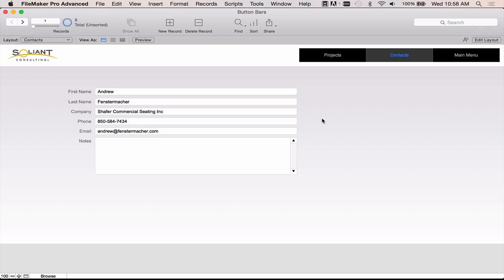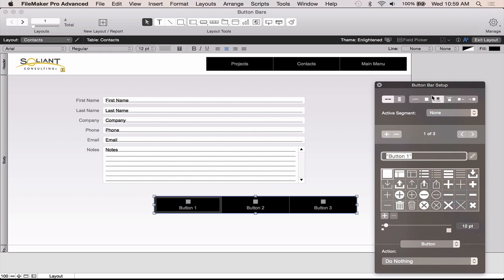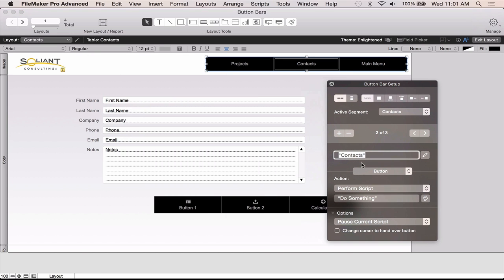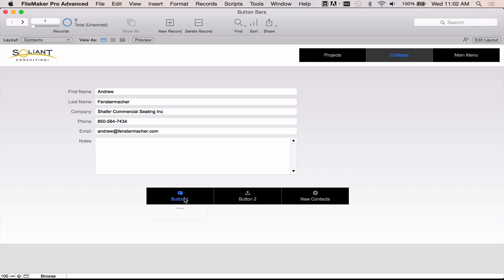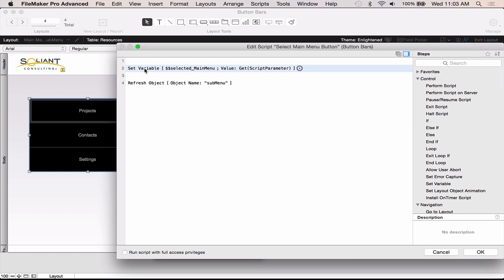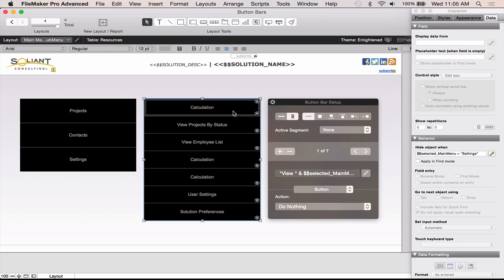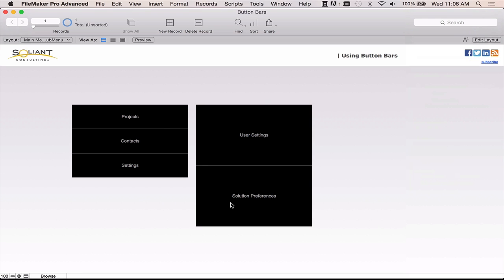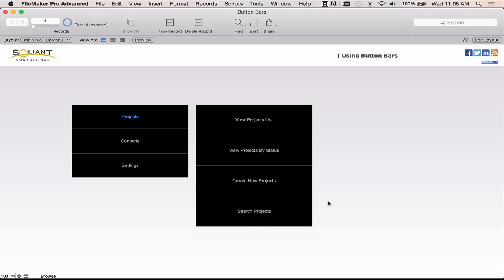Unboxing FileMaker 14: The New Button Bar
The brand new "Button bar" in action.  Join Martha Zink as she shows you how things were in done in 13 and can now be done better in 14.